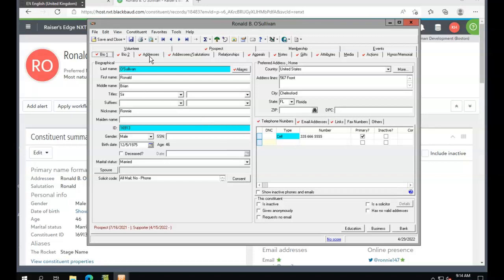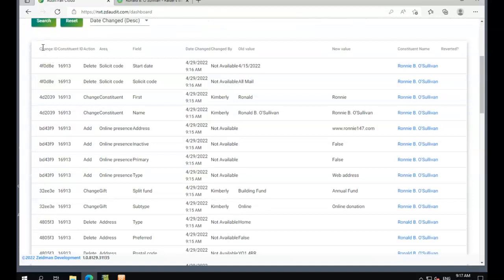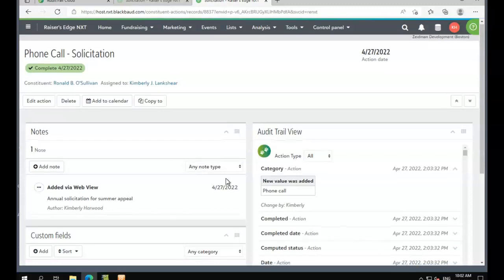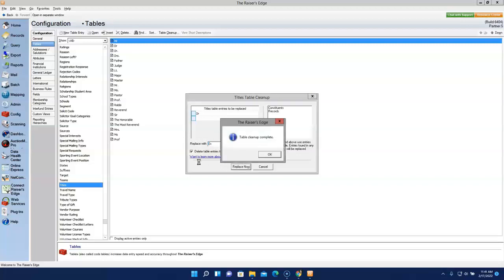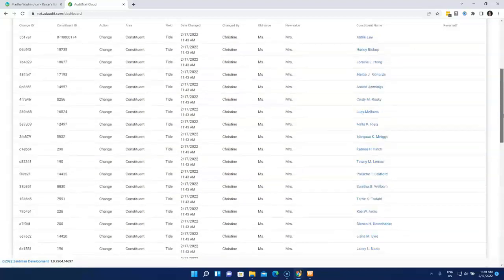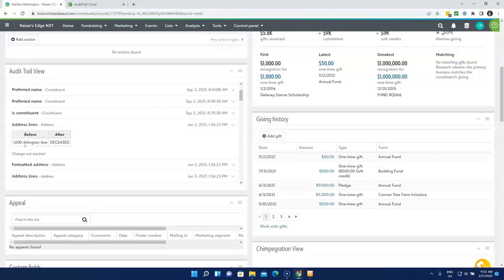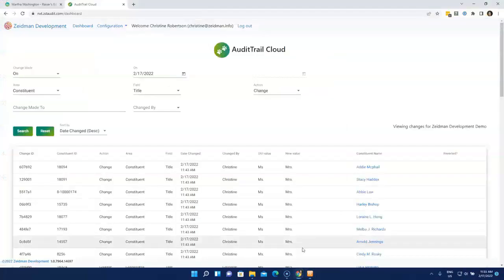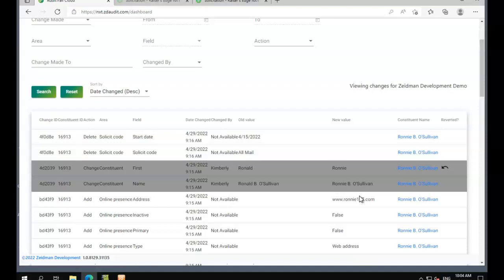Audit Trail Cloud Demo with Case Studies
Mistakes happen. Staff change. Audit Trail Cloud is here to ensure you keep on top of your data management in a constantly changing environment.

00:00 Intro
00.20 Making changes in Raiser's Edge
01:40 Audit Trail Web Viewer
04:37 Audit Trail Tiles in NXT
05:30 Case studies
17:42 Recap